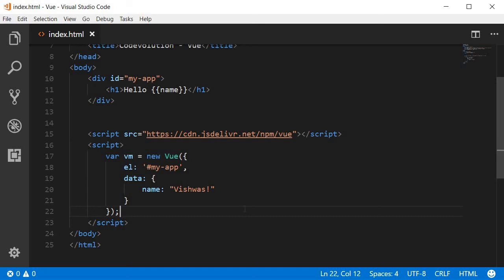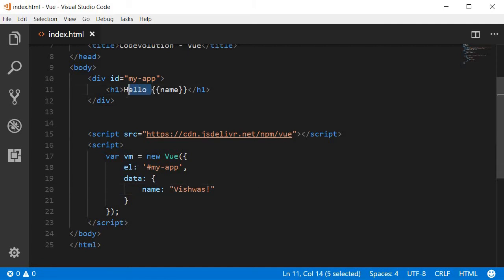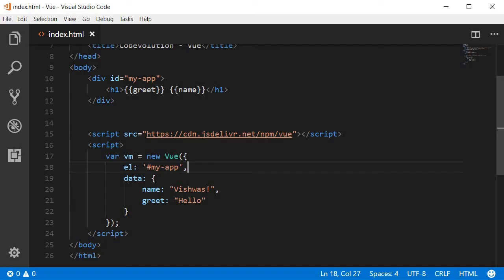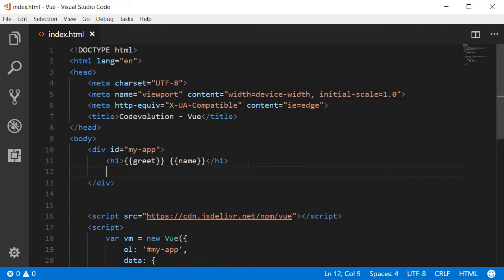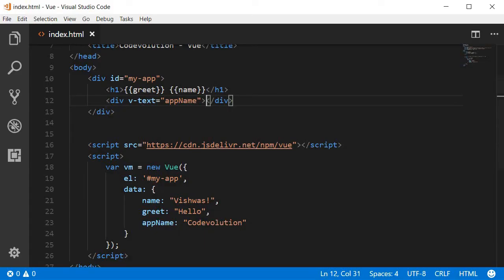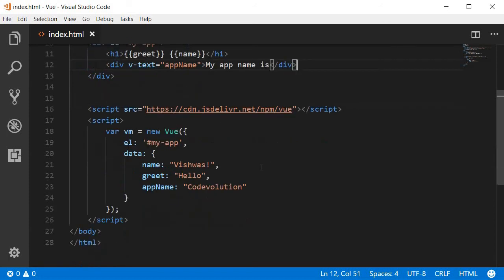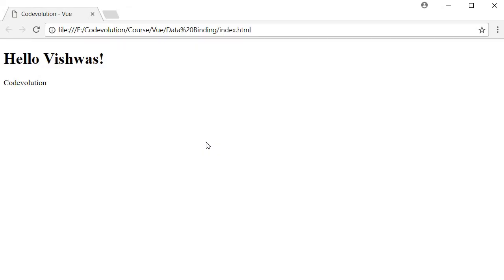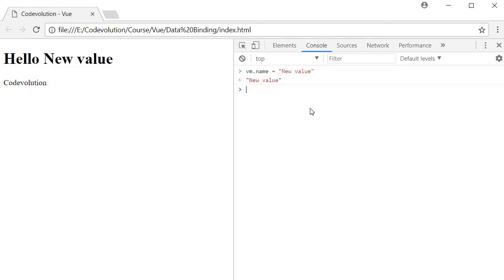Vue js 2 Tutorial - 5 - Binding Text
Binding Text in Vue.js

Vue js | Vue js 2 | Vue js 2 Tutorial | Vue js 2 Tutorial for Beginners